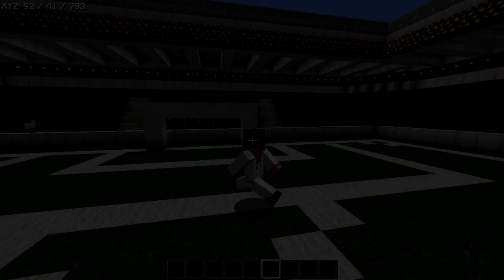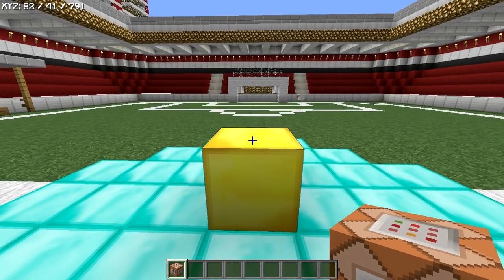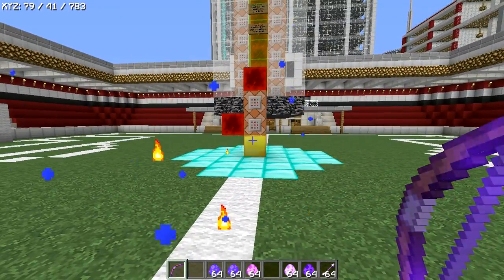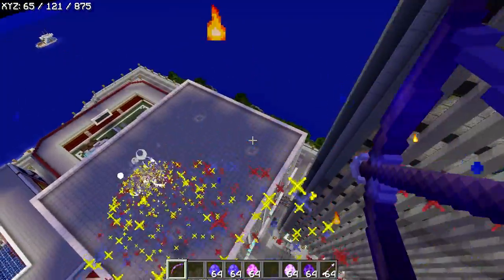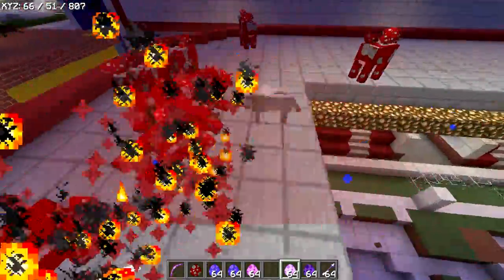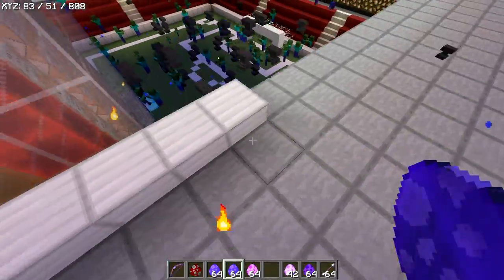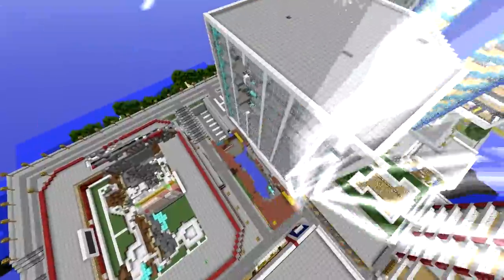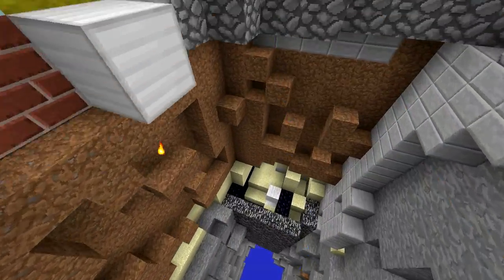How to spawn OP weapons using command blocks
I’m so sorry about the audio quality I will try to get that sorted out soon but anyway
Hey guys and welcome to a new video where today I show you how to spawn OP weapons in minecraft 1.8.1 using minecrafts command blocks.

➜ Music used through out the video
Wallpaper - Kevin Macleon